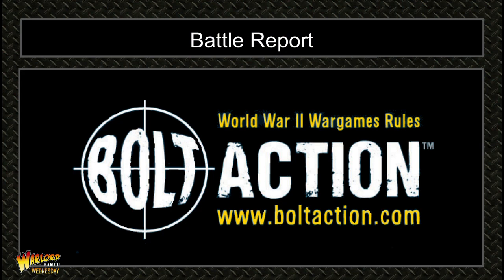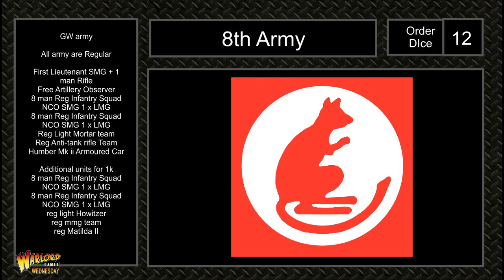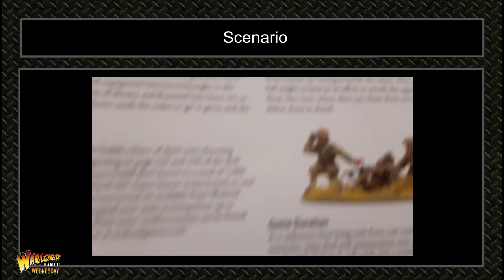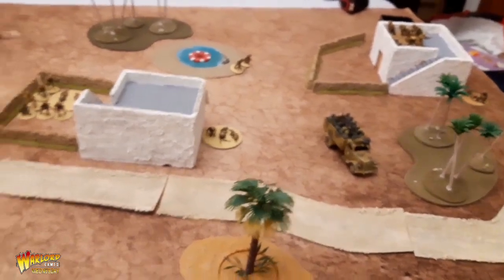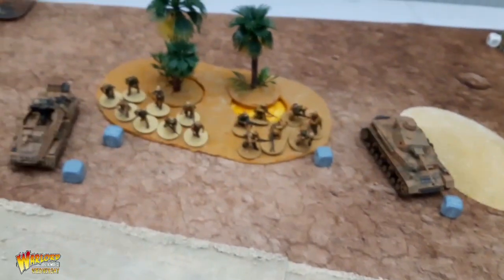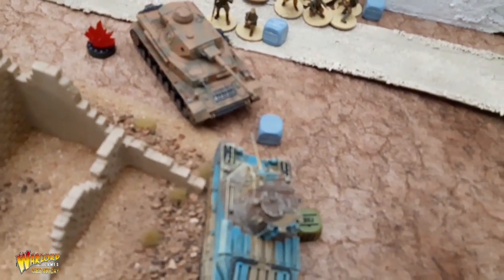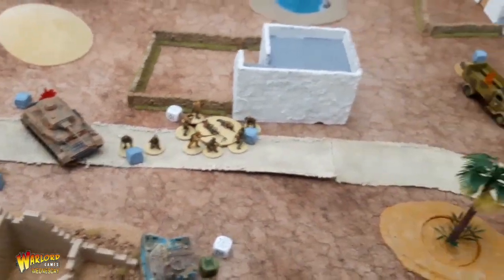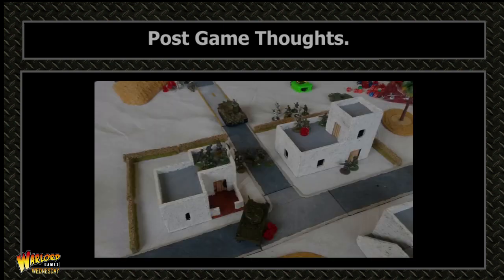8th Army vs Africa Korps, 1000pts Season 5 E5 Battle Report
In this weeks Episode:
We play Scenario 3 from the Bolt Action A Gentleman's War Starter set. Again I'm pitting my 8th Army against the Africa Korps, Who will win the first battle in the Desert, a big thanks to Dan for bringing some terrain and playing the DAK. next week i'll be continuing with Warlord's 8th Army starter set.